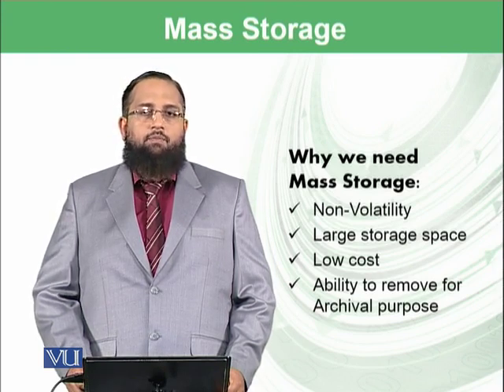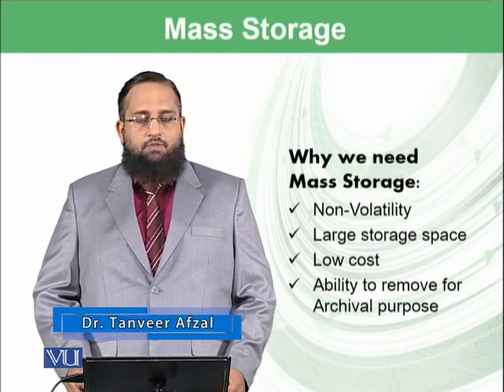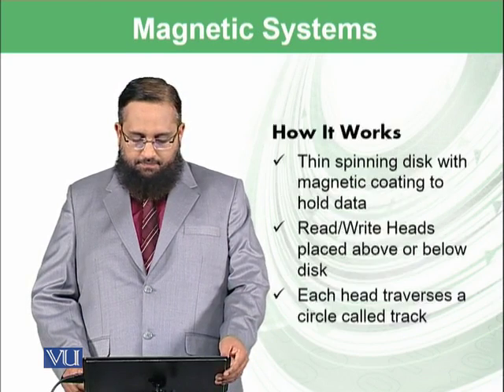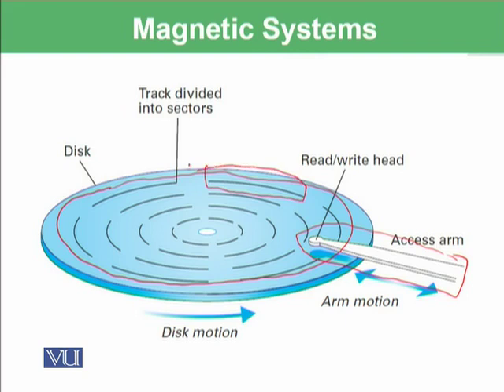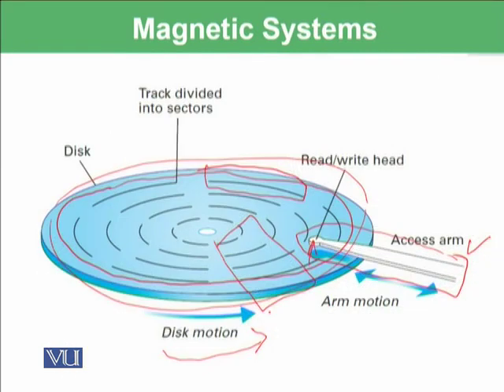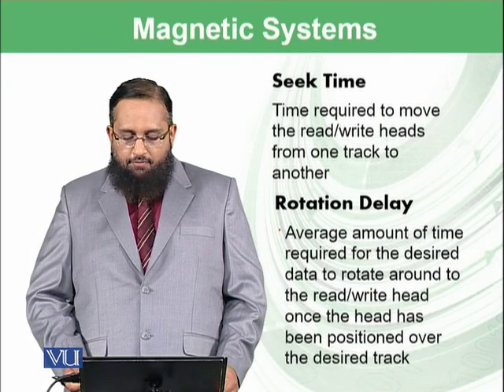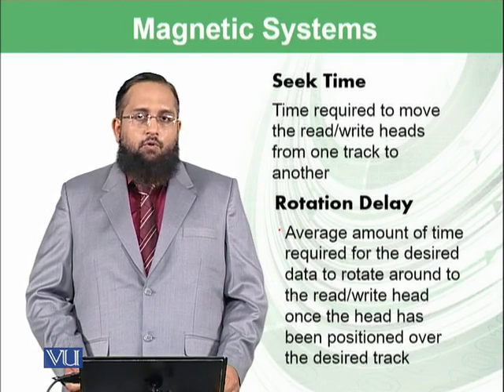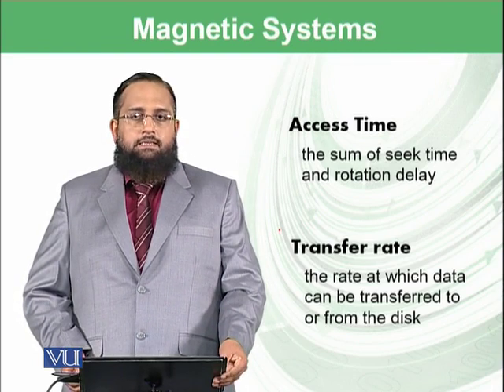Mass Storage . CS101 Topic015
Magnetic System. all VU lectures are available.